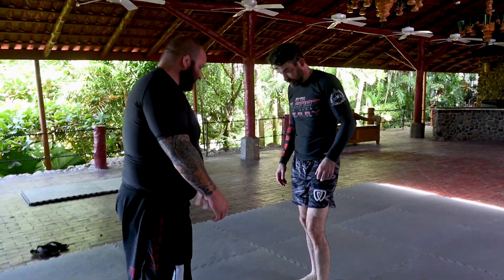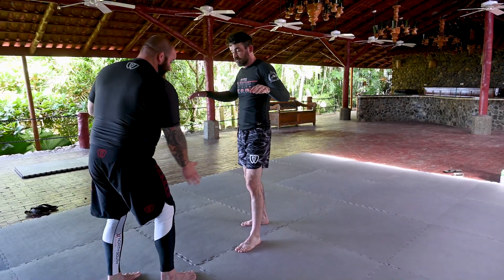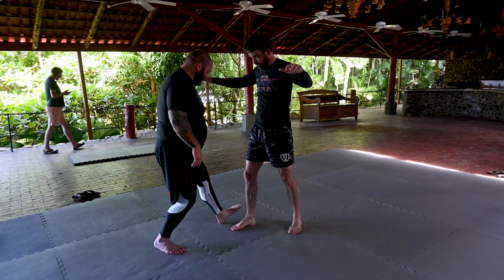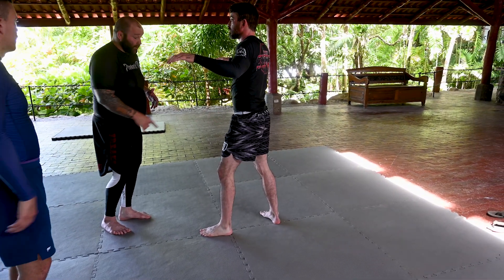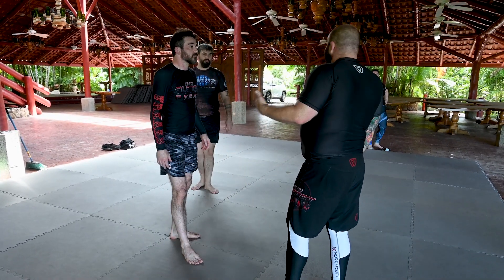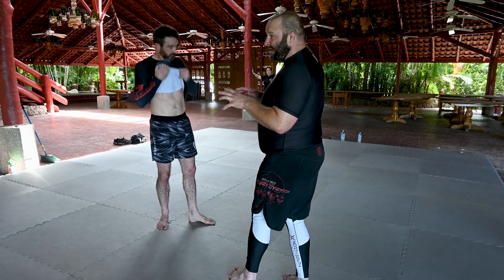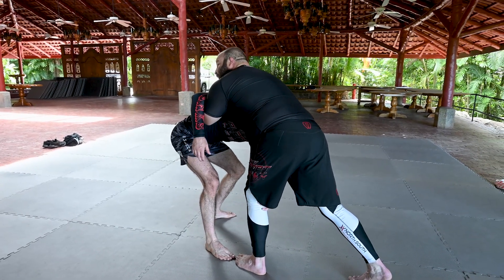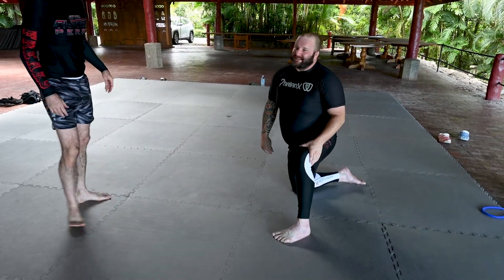Dream Camp Day One- Takedowns